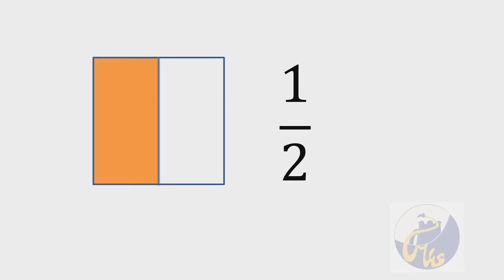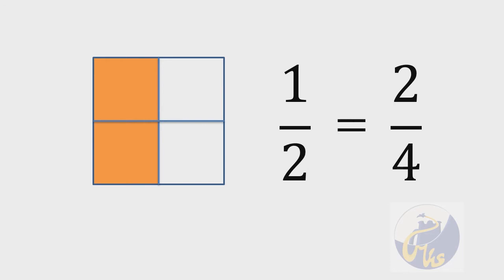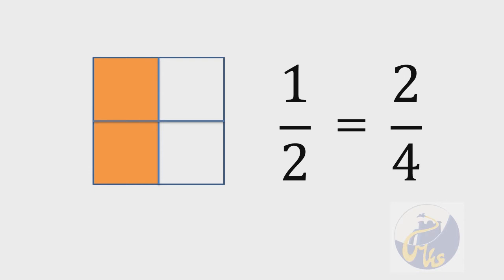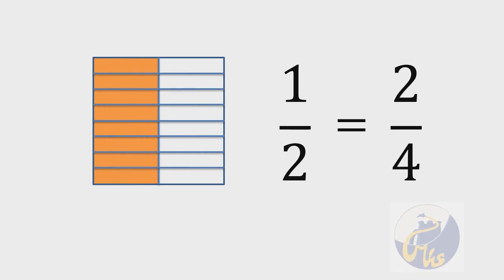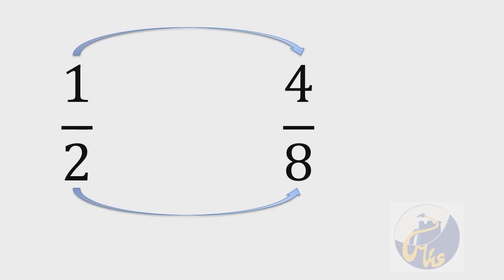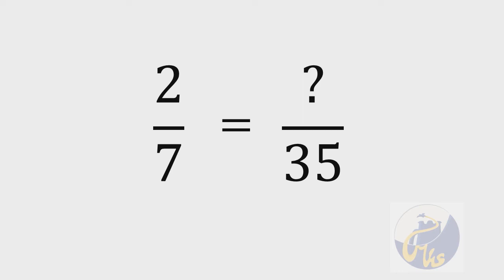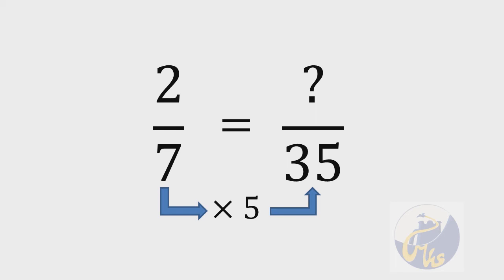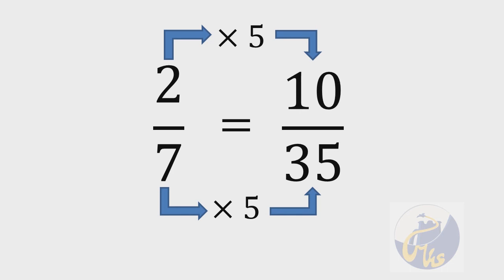Equivalent Fractions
A short video on the basic concept of equivalent fractions